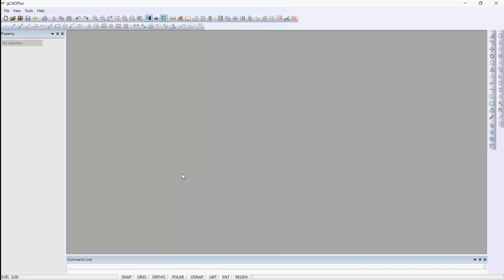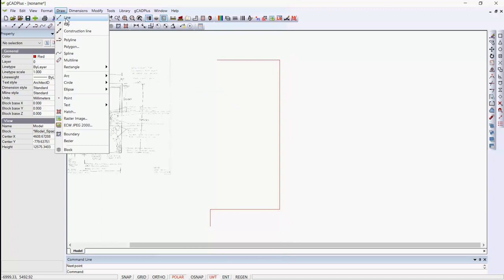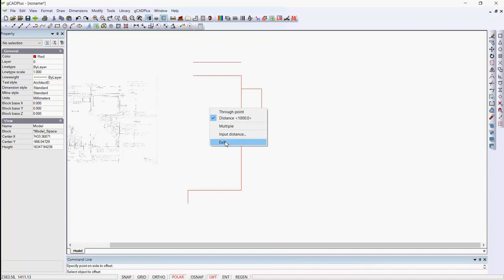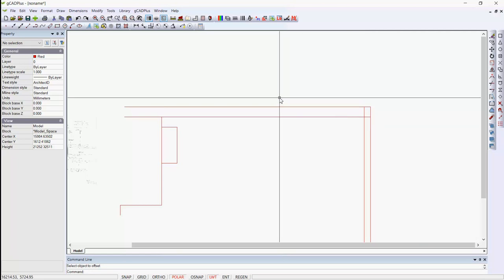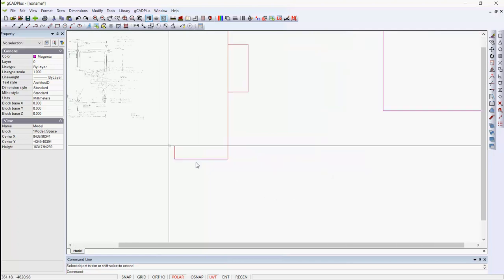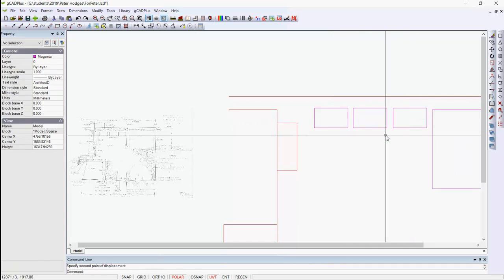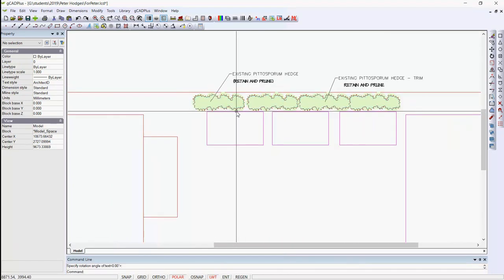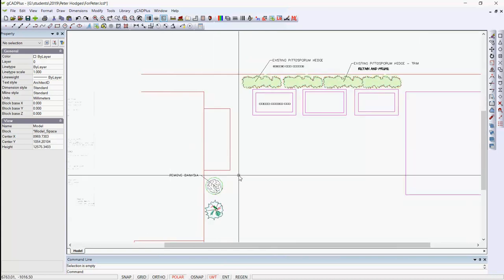Create a concept plan from a mud map - part 1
The movie shows us starting gCADPlus, choosing the default template and drawing the footprint of the buildings on site. The line command with the polar switch turned on (to ensure that lines are constrained to the vertical and horizontal plane) and used to accurately place the building. We emphasize that the computer model is full size. We add a series of steps, move the steps into position (with the aid of entity snaps) to an accurately defined location using the offset command. The boundary lines are drawn and in doing so, the value and use of the properties box is demonstrated.The offset tool is used to locate a shed 8100 mm x 6000 mm (units) on the site. The line command is used to locate a carport. The use of the trim and extend commands is demonstrated as we place the carport. The rectangle command is used to indicate three raised garden beds. the exact size of a raised bed is demonstrated using the relative coordinate system of data entry. Finally, we begin to introduce some planting symbols by inserting a whole group of symbols suited to this job. Scaling and copying planting symbols makes building up the design a straightforward job.